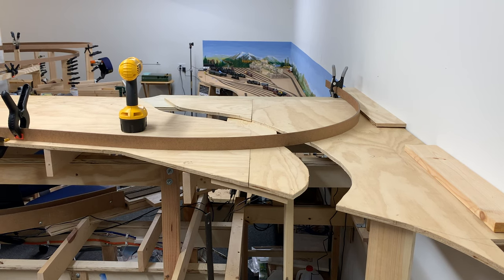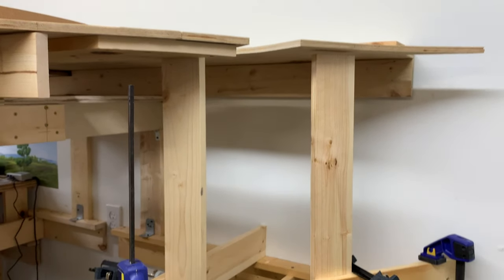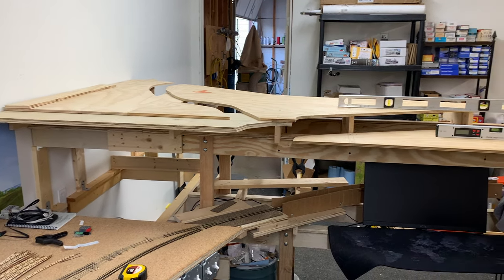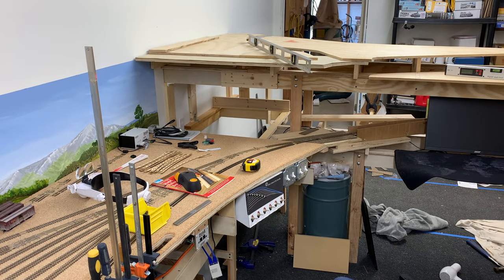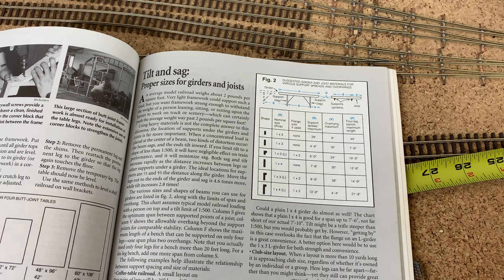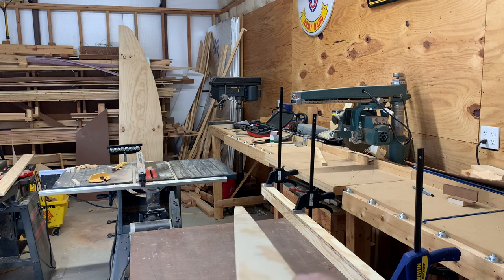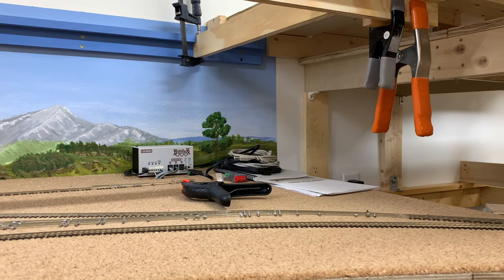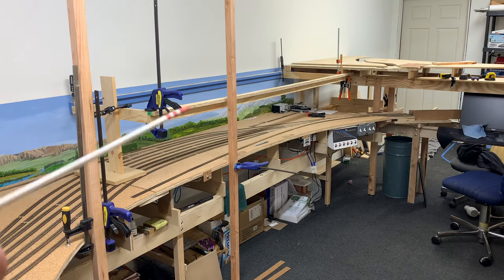Model Railroad Update 95_Maroon Creek 4_ (More Benchwork)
Another video heavy on benchwork.  There is no way around it, something things just have to be done before you can move on to the more satisfying aspects of the hobby.  I'm slowing down and enjoying the process and doing my best to get things right.